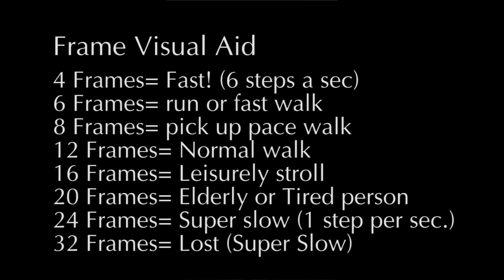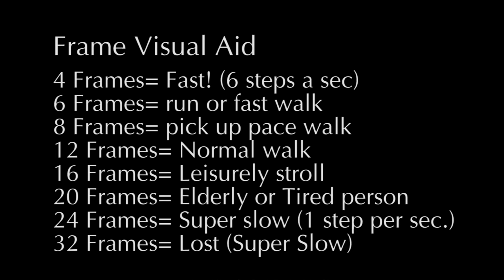Beginning Animation Week 03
This video touches up on some more animation tricks that can help these future animators on their artistic journey.